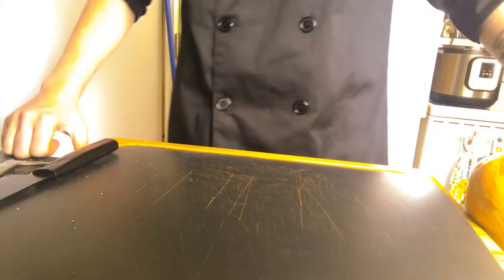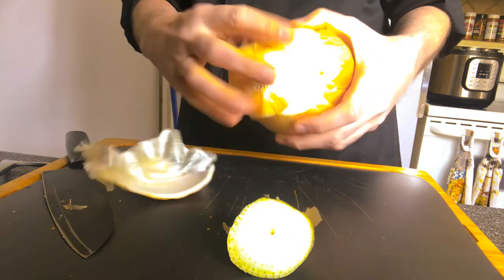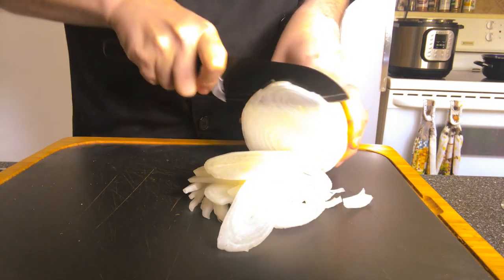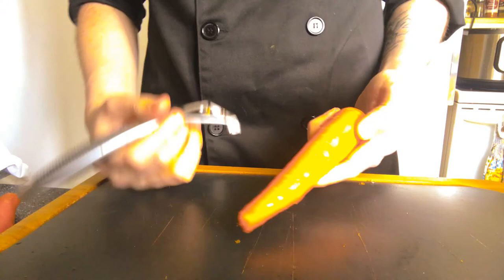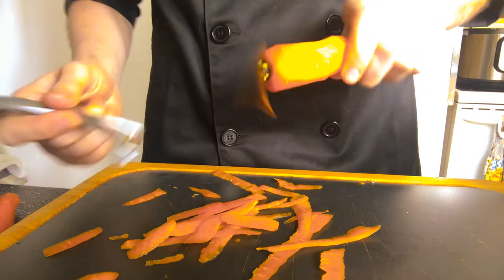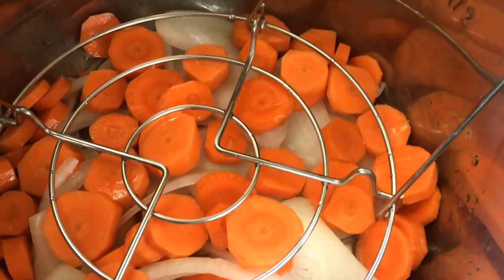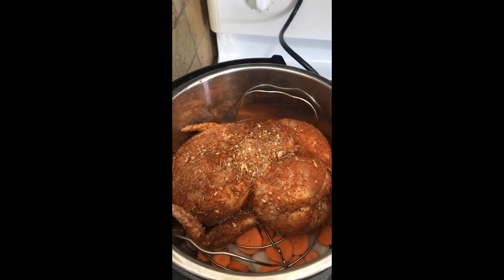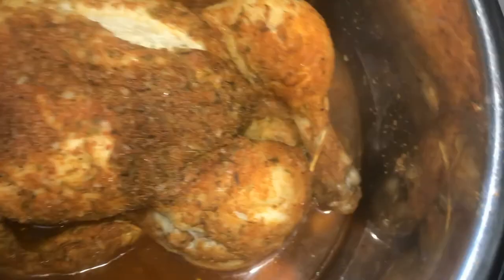Crock Pot Rotisserie Chicken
This is the second video on how to prepare a rotisserie chicken using the rub learned in the previous video and how to prep and cook the actual chicken in the crock pot or slow cooker.  It is a quick, easy and moist chicken option for even those nights when you want something home cooked and savory but also not from your everyday repertoire.